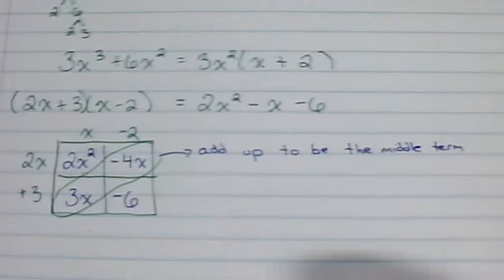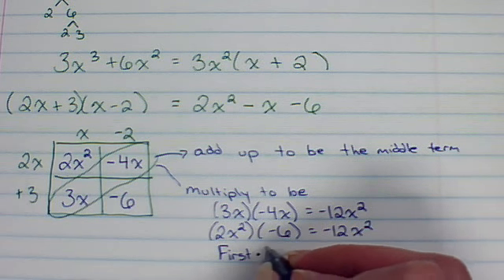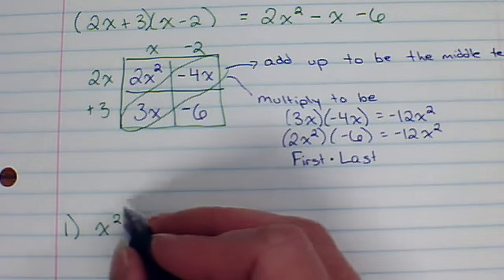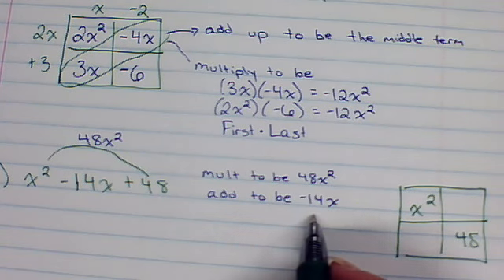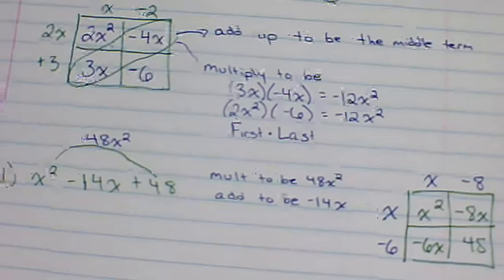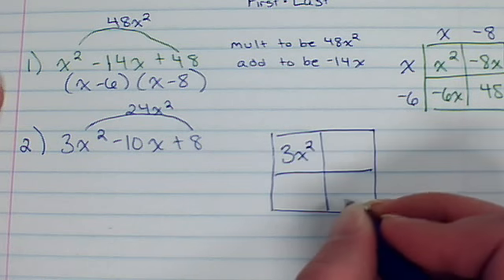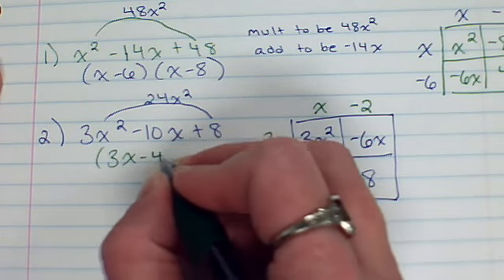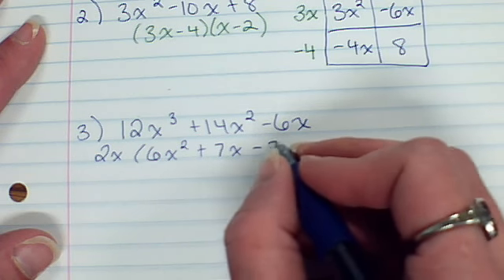Factoring Quadratic Trinomials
Factoring quadratics using a version of factoring by grouping